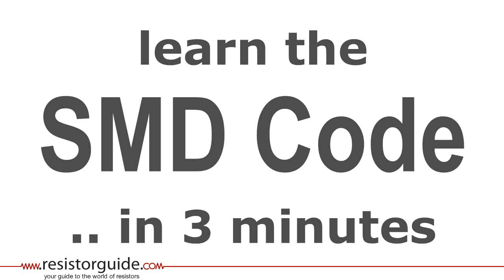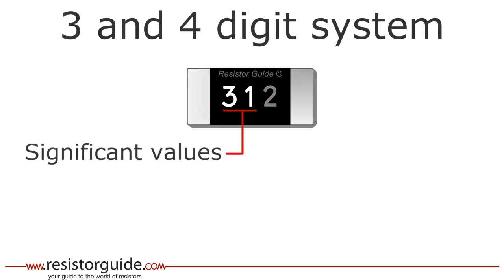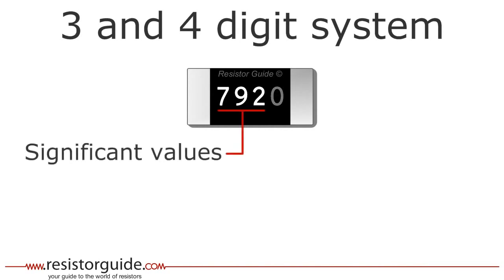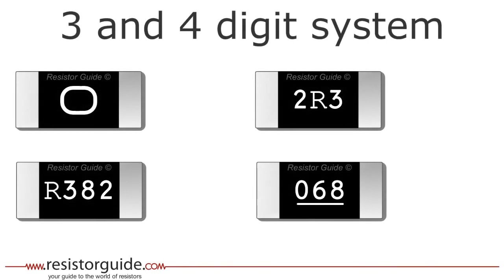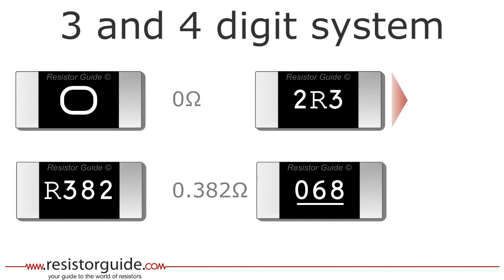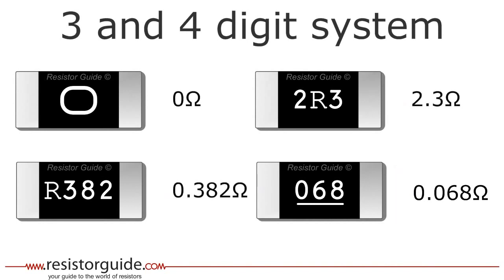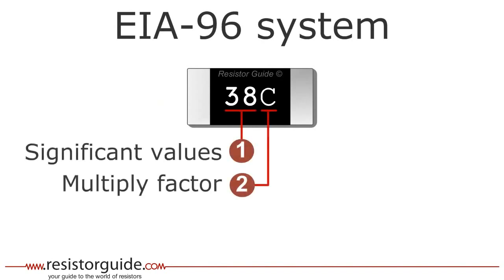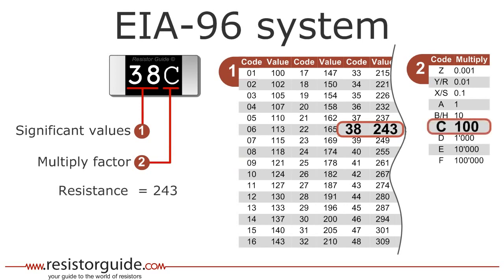SMD Resistor Codes (3 and 4 digit system, EIA-96) - Surface Mount Process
Surface mount device (SMD) resistors are passive electronic components used to limit or control the flow of electric current in a circuit. SMD resistors come in various sizes and specifications, and they are typically marked with a code to indicate their resistance value and tolerance. The most common SMD resistor code systems include:

    Three-Digit Code (EIA-96): This system uses three digits to represent the resistance value with an optional multiplier and tolerance. The first two digits indicate significant figures, and the third digit is the multiplier. The tolerance is represented by a letter code. Here's the breakdown:
        First Digit: The first digit represents the first significant figure.
        Second Digit: The second digit represents the second significant figure.
        Third Digit: The third digit represents the multiplier (number of zeros to add).
        Tolerance Code: A letter code represents the tolerance. Common codes include:
            R = ±1%
            J = ±5%
            K = ±10%

    For example, an SMD resistor marked as "123" would have a resistance of 12 * 10^3 ohms (12000 ohms) with a tolerance of ±5%.

    Four-Digit Code (EIA-96): This extended version of the three-digit code adds one more digit for increased precision. It includes two significant figures, a multiplier, and a tolerance code:
        Fourth Digit: The fourth digit represents the tolerance code, where 0 indicates ±20%, and 1 indicates ±10%.

    For example, an SMD resistor marked as "4730" would have a resistance of 47 * 10^0 ohms (47 ohms) with a tolerance of ±20%.

    Three-Digit EIA-96 Code with "R": Some SMD resistors use a variation of the EIA-96 code where "R" is added before the three-digit code to indicate the resistance value. The first two digits represent significant figures, and the third digit is the multiplier. The "R" is followed by a tolerance code:
        Tolerance Code: A letter code represents the tolerance, as mentioned earlier.

    For example, "4R7" would represent a resistor with a value of 4.7 ohms with a tolerance of ±5%.

These SMD resistor codes are used to identify the resistance values and tolerances of SMD resistors, making it easier for engineers and technicians to select the right components for their electronic circuits. It's important to refer to the manufacturer's datasheet or documentation to confirm the specific coding system used for a particular SMD resistor.